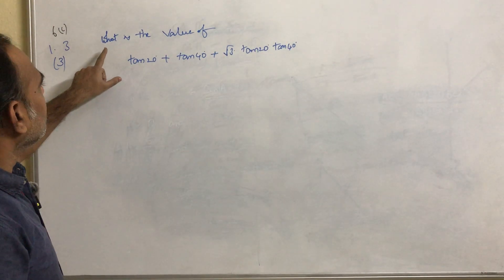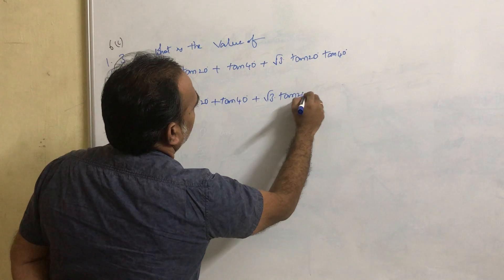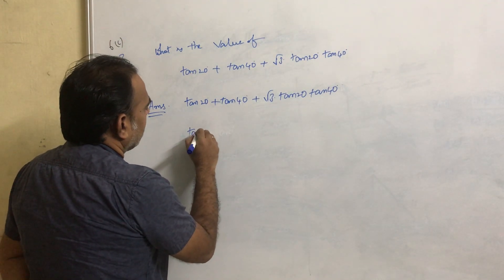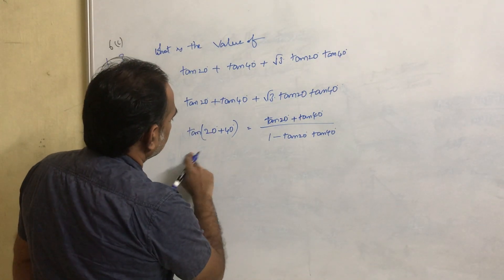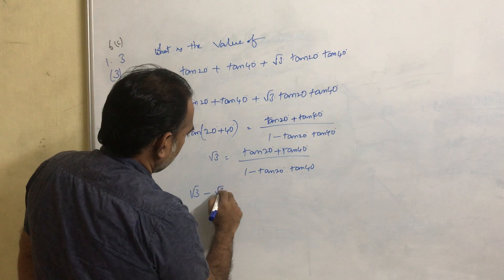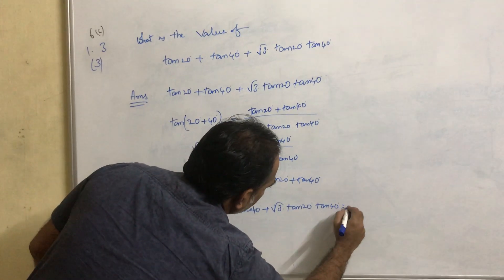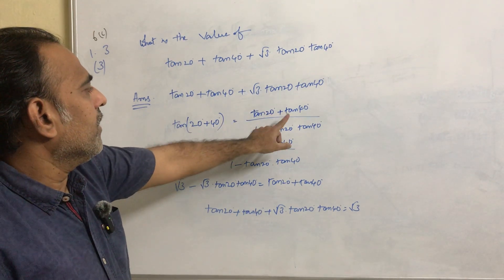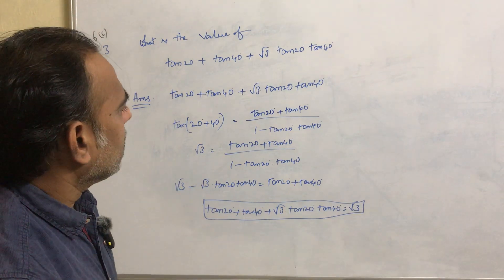What is the value of tan40°+tan20°+ sqrt(3) tan20°tan40° is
What is the value of tan 40+ tan 20+ sqrt(3)* tan 20× tan 40￼